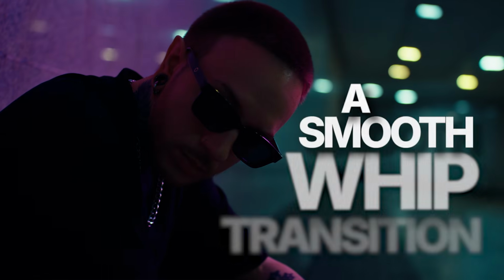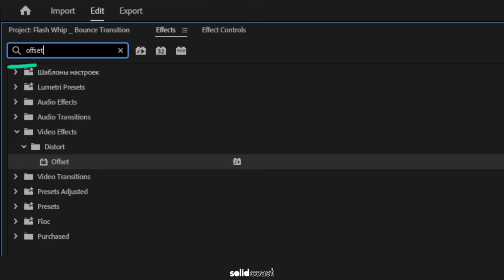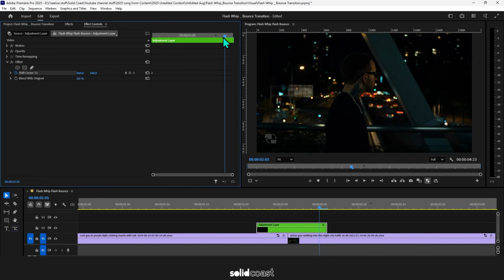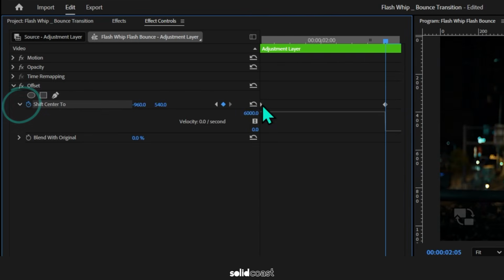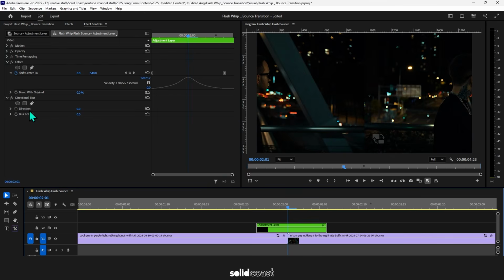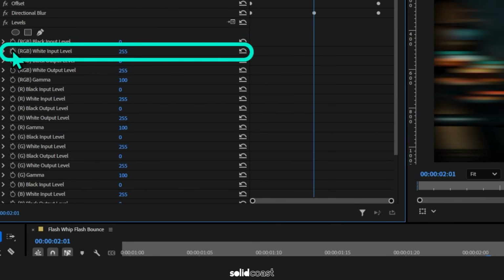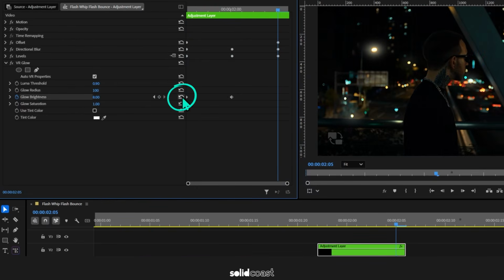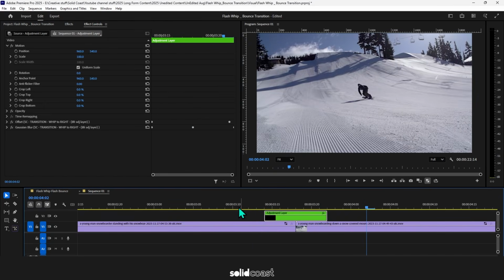How to create a SMOOTH WHIP TRANSITION in Premiere Pro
☝️Cut Your Editing Time In Half🫡

This tutorial explains how to create a Smooth Whip transition with a flash element , on Premiere Pro, by stacking different effects together.